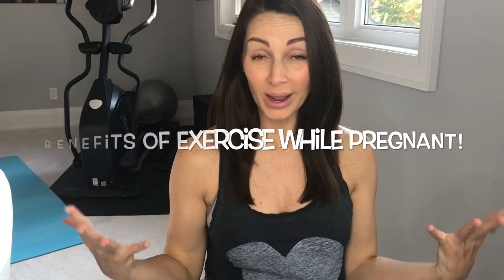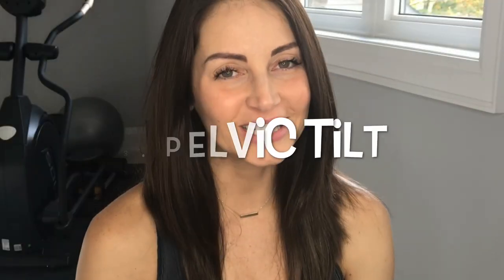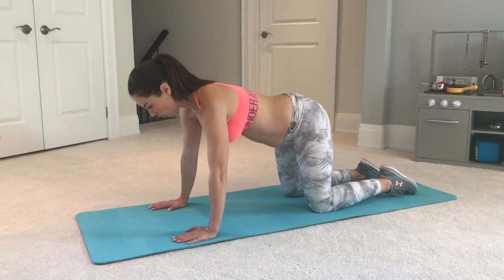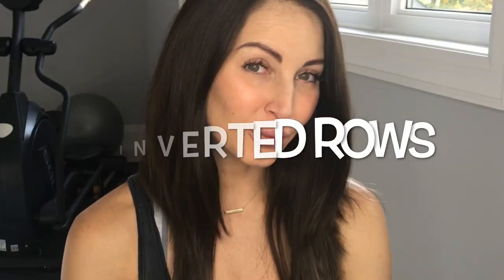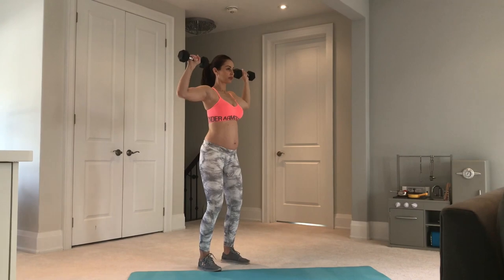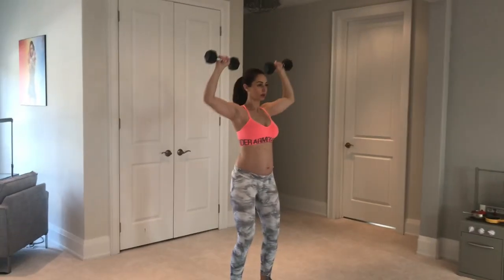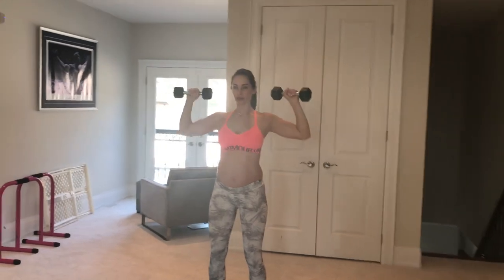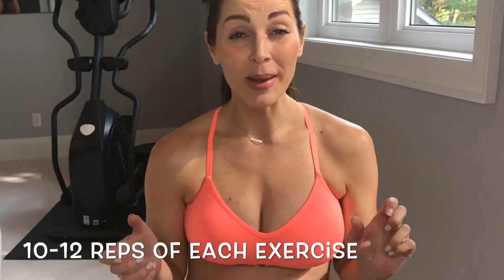The 5 Best Prenatal Exercises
Hi Mamas! In this video I discuss the benefits of exercise while pregnant and my top 5 prenatal exercises you should be doing for strength, core stability and mobility so you have a healthy pregnancy and quicker and smoother recovery.  Always be sure to consult your healthcare provider before starting any exercise regime during pregnancy.

1. Wall Squat with Medicine Ball - 10-12 reps X 4 sets
2. Clams with or without resistance - 10-12 reps X 4 sets
3. Pelvic Tilt - 10-12 reps X 4 sets
4. Inverted Rows using The Lebert Equalizer - 10-12 reps X 4 sets
5. Shoulder Press - 10-12 reps X 4 sets

Incorporate these exercises 3-4 times a week if you can.